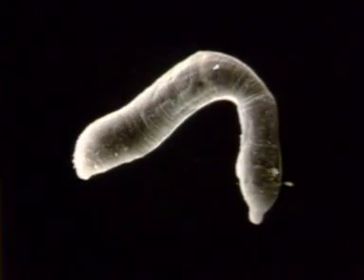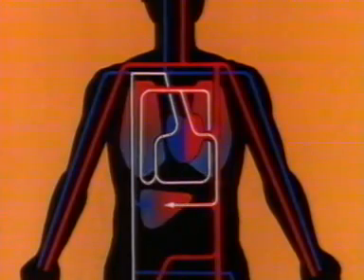Schistosomiasis (1990) Part 3 of 3